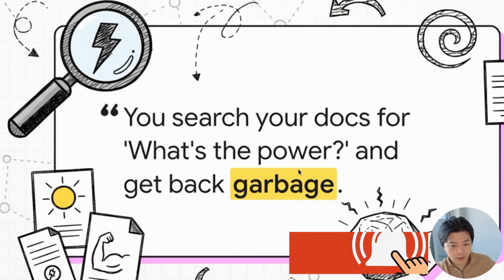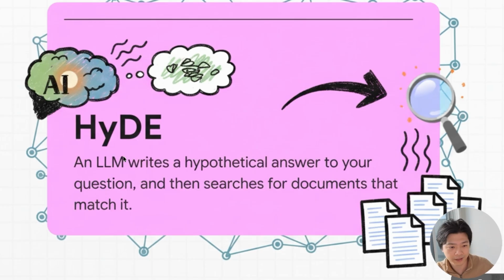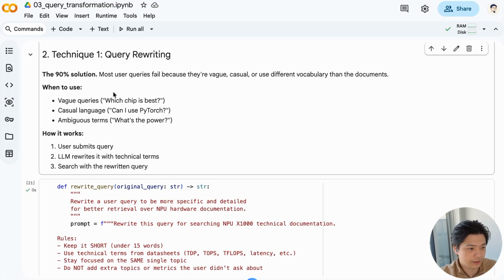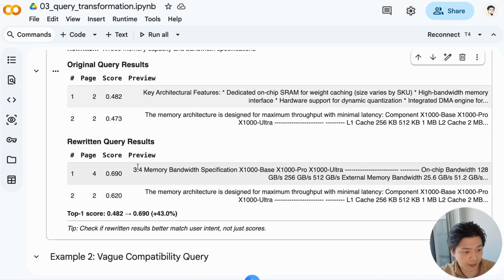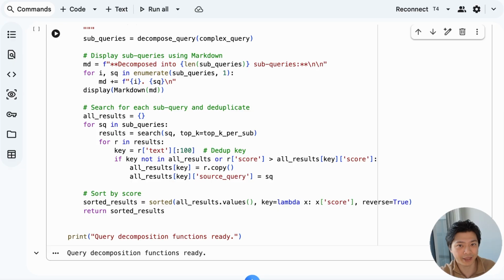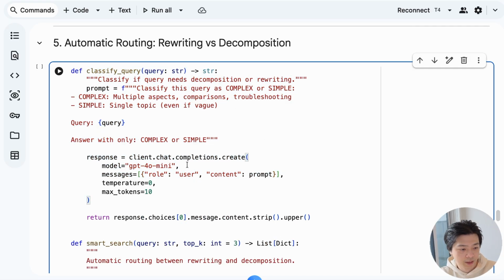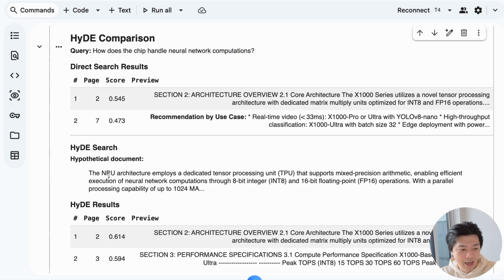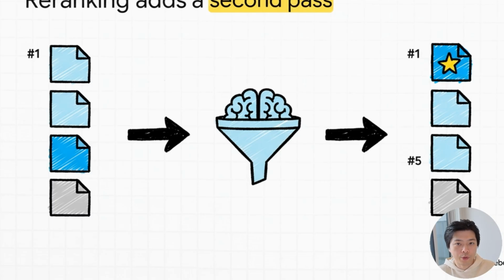Fix Bad RAG Queries Without Re-Indexing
Users ask vague questions, but technical documents use specific vocabulary. That semantic gap is why retrieval misses the right chunks. This video shows three ways to fix that without re-indexing: query rewriting (+43% score improvement), decomposition (surfaces docs direct search misses), and HyDE.

📚 This is Module 3 of a 10-part RAG course. New modules dropping regularly.

⏳ Chapters:
00:00 The Semantic Gap
00:52 Three Techniques
01:51 Code Setup
02:29 Query Rewriting
04:18 Query Decomposition
05:54 Automatic Routing
06:45 HyDE (Bonus)
08:29 Recap & What's Next